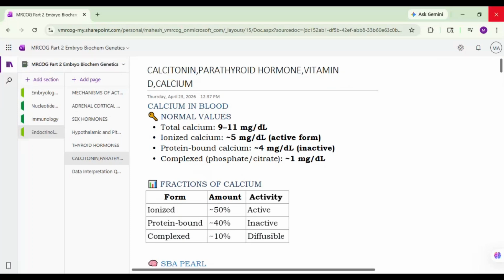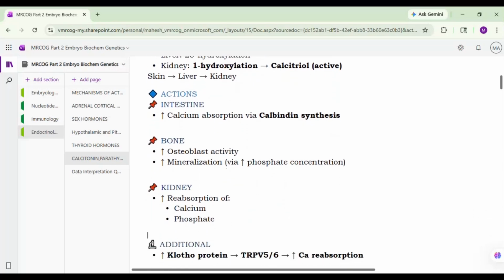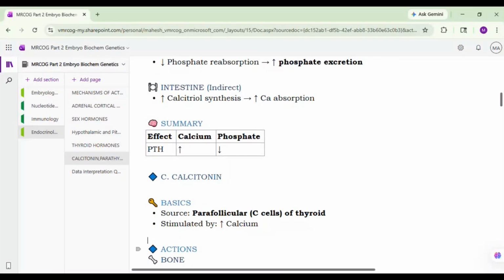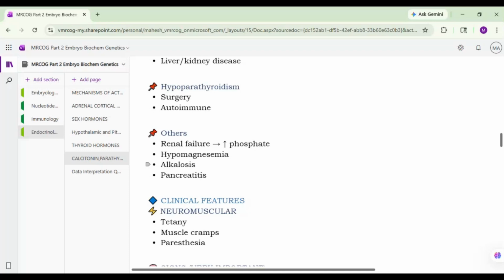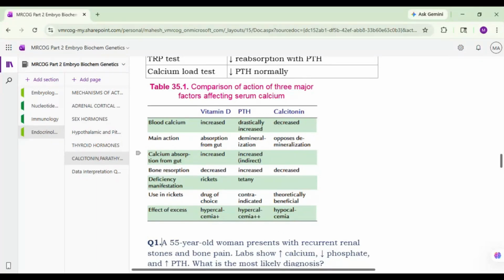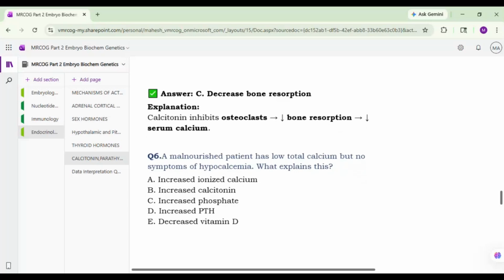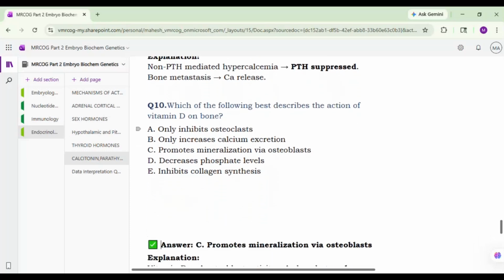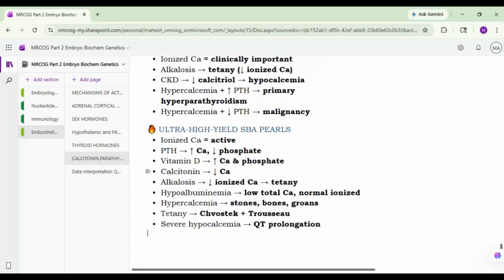👉 MRCOG Endocrinology Part 1: Calcium, PTH & Calcitonin + SBA Practice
In this MRCOG Endocrinology Module Part 1, we cover one of the most important and frequently tested topics — calcium homeostasis.
This session explains:
Parathyroid hormone (PTH)
Vitamin D (Calcitriol)
Calcitonin

You will learn:

Regulation of calcium and phosphate
Mechanism of action of PTH (cAMP pathway)
Effects on bone, kidney, and intestine
Key differences between calcitriol and calcitonin
High-yield exam concepts and SBA pearls

🧠 SBA Practice Included:
At the end of this session, we solve exam-style Single Best Answer (SBA) questions to help you apply concepts and prepare for the MRCOG exam.

This lecture is designed for:
OBGYN residents
Medical students revising endocrinology